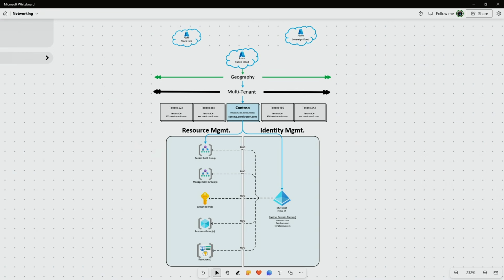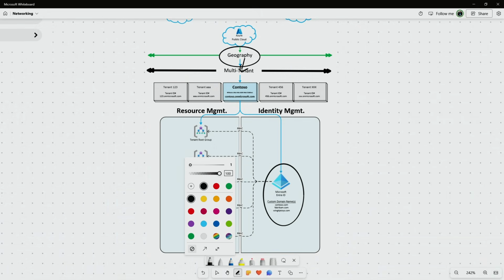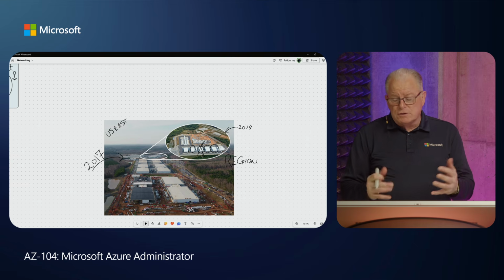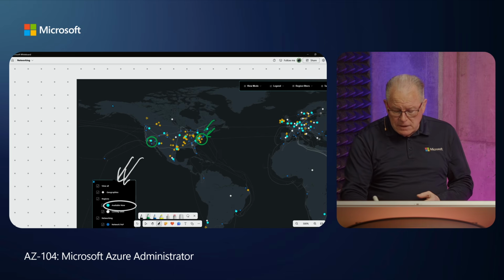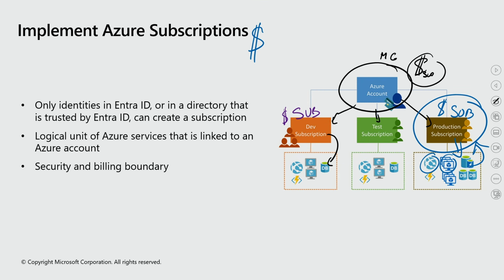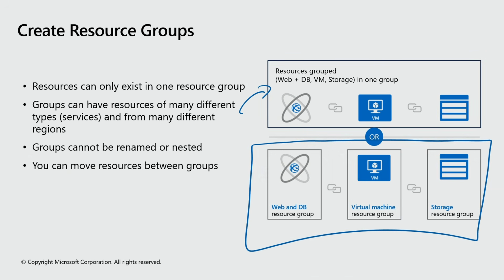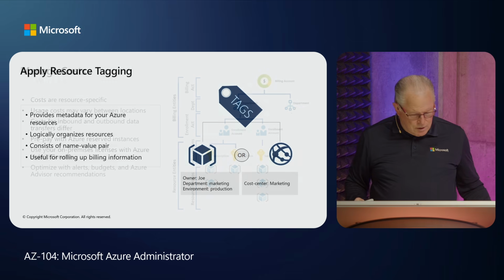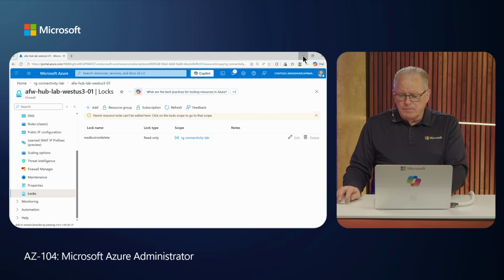Describe the core architectural components of Azure | AZ-104 | Episode 4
This module explains the basic infrastructure components of Microsoft Azure. You'll learn about the physical infrastructure, how resources are managed, and have a chance to create an Azure resource.